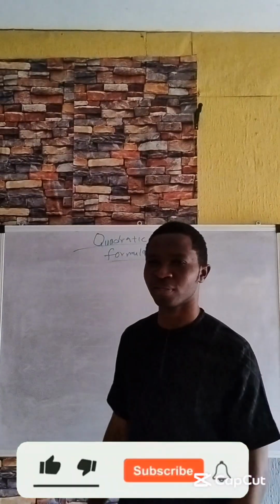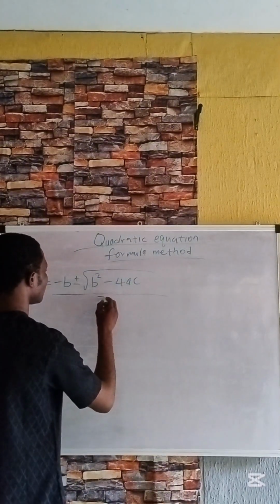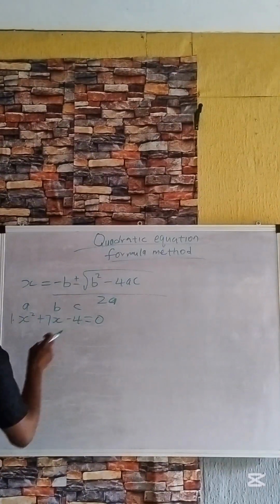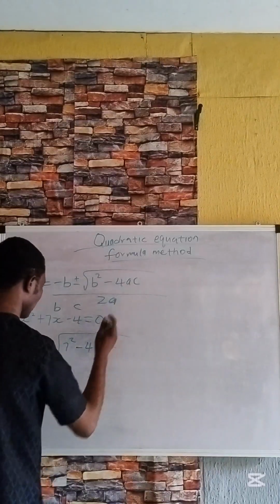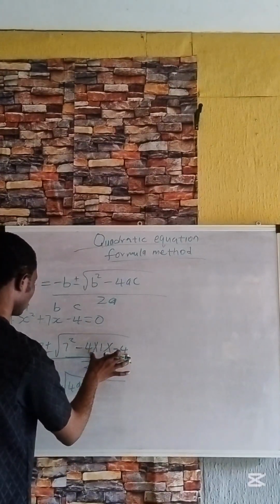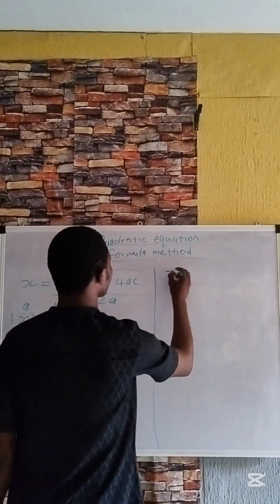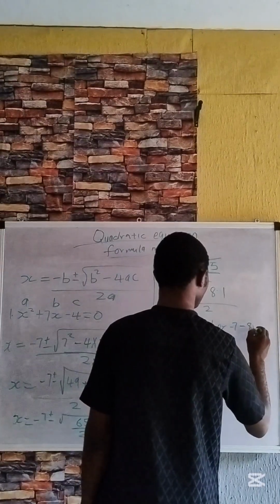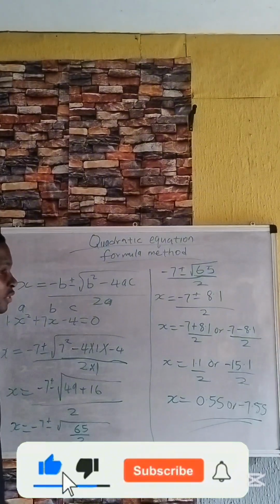quadratic equation formula method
Online lesson quadratic equations made simple mathlesson mathtutorial problemsolving education formulamethod quadraticequation.